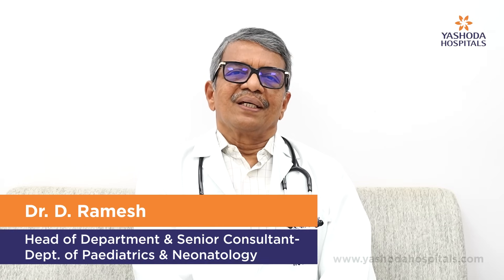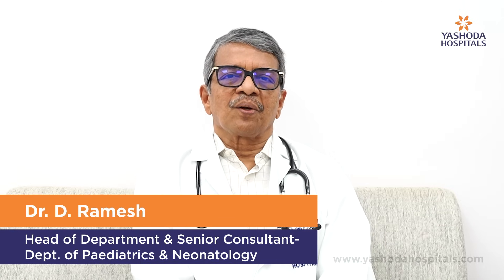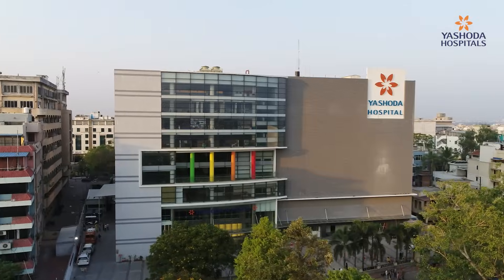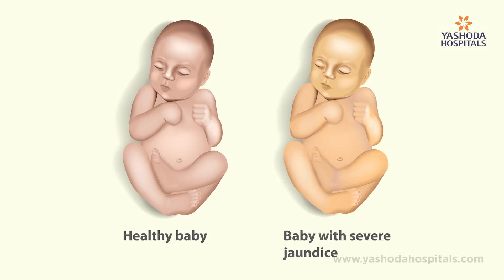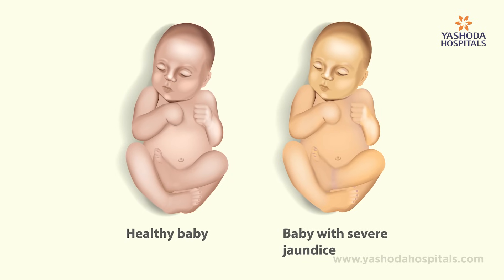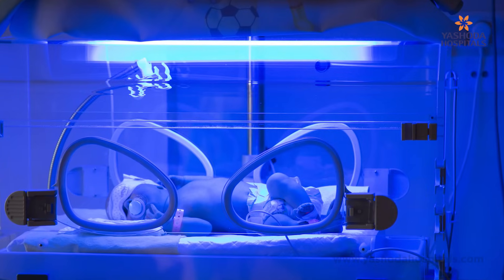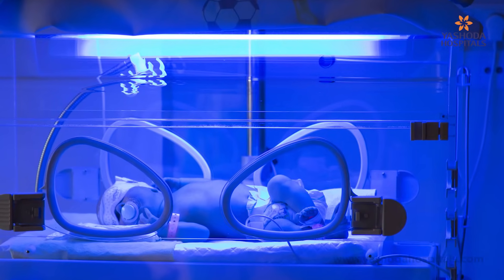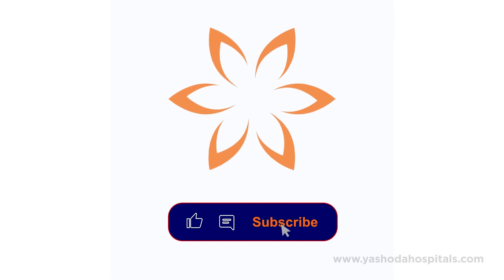Newborn Jaundice: Signs Every Parent Should Know! | Dr. D. Ramesh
Newborn jaundice is common, but how can you tell if your baby has it, and when should you worry? In this video, Dr. D. Ramesh, Head of Department of Paediatrics and Neonatology at Yashoda Hospital, Secunderabad, explains the signs, risks, and treatment options every parent must know to protect their newborn.

Dr. D. Ramesh breaks down neonatal jaundice (neonatal hyperbilirubinemia), including how to spot it early, what risks to watch for, and the treatments available to keep your baby safe. Neonatal jaundice affects up to 60% of full-term and 80% of preterm babies. Most cases are harmless, called physiological jaundice, but jaundice appearing on palms and soles signals dangerous bilirubin levels that require urgent care to prevent serious complications like brain damage.

Learn simple home checks—like looking at your baby’s eyes, skin, and mouth—and why timely medical evaluation is crucial. Treatment may range from safe phototherapy under pediatric supervision to advanced interventions if levels are very high.

Video Timelines:
00:00 – Introduction
00:10 – What exactly is newborn jaundice and its causes?
00:45 – How can I tell if baby has jaundice?
01:13 – What are the treatment options for newborn jaundice?

Don’t delay if jaundice worsens—early pediatric care protects your baby’s health and development.